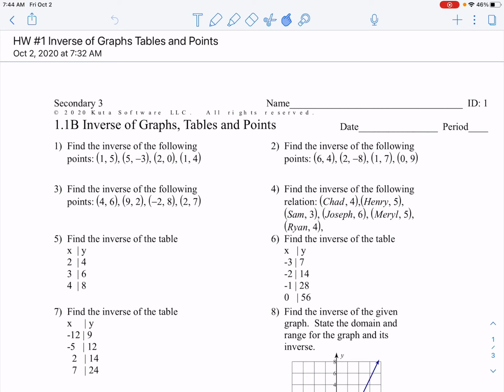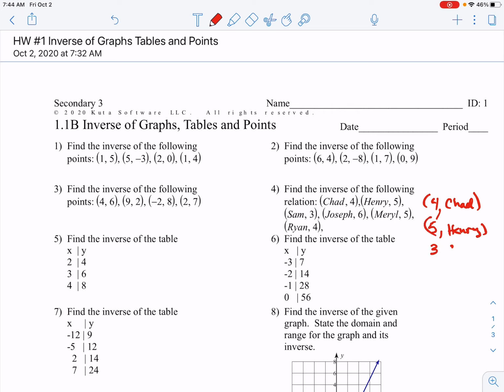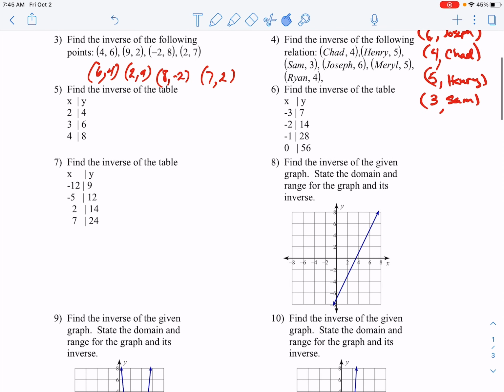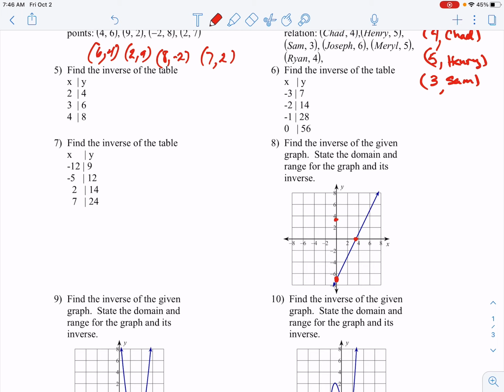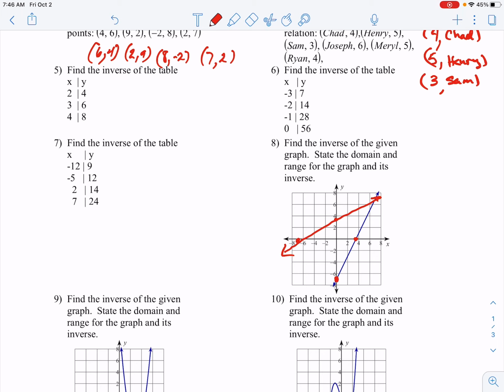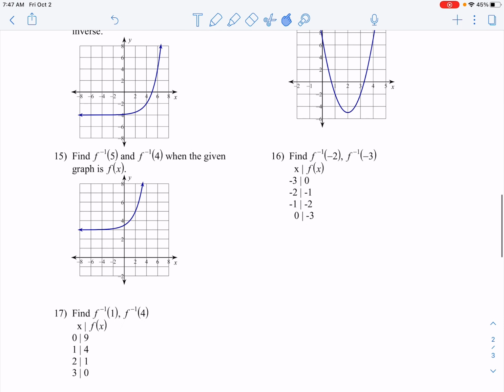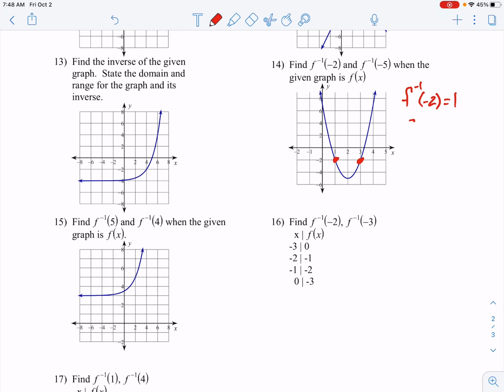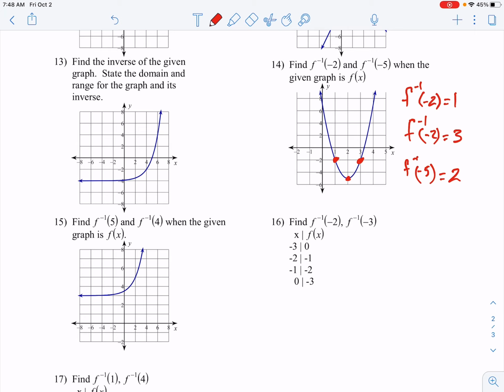October 2, 2020